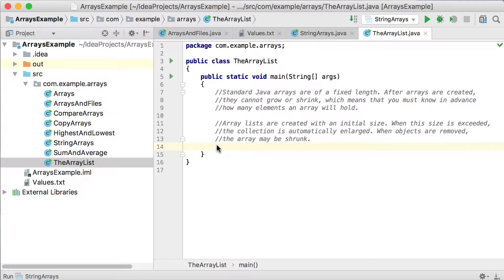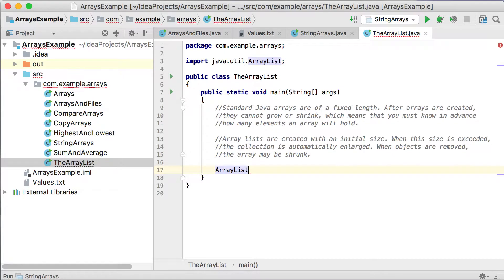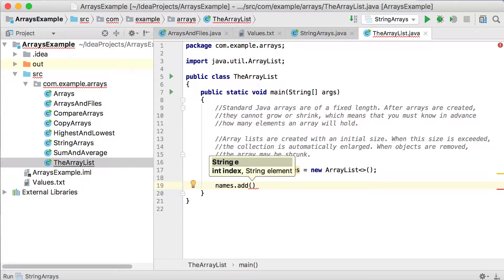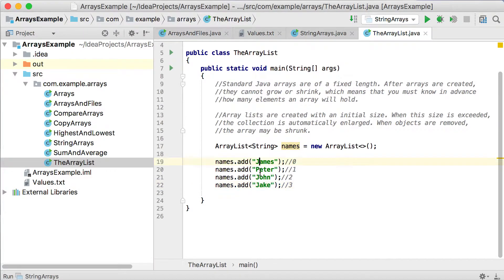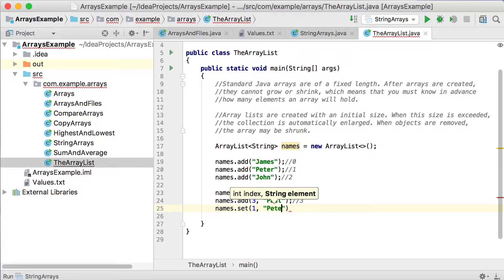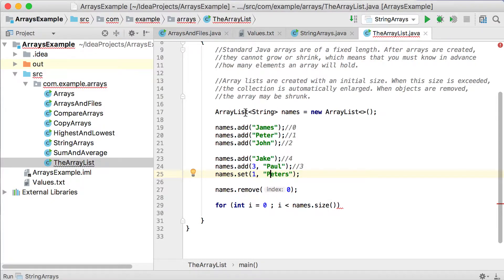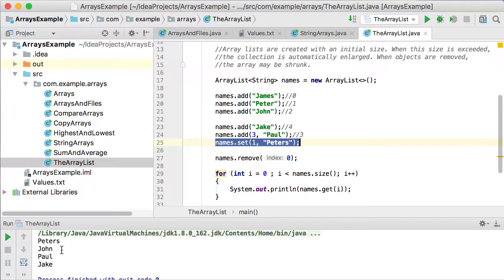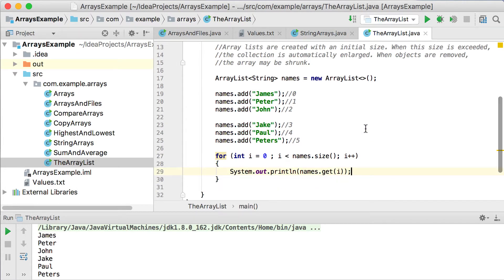22. The ArrayList class in Java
In this video I explain the basics of the ArrayList in Java.